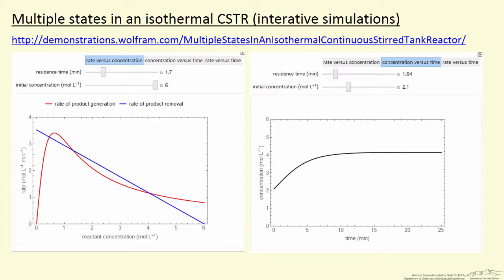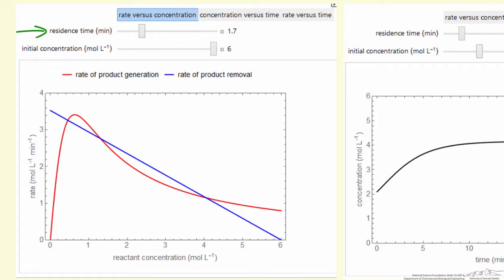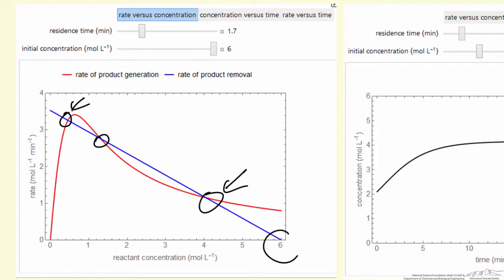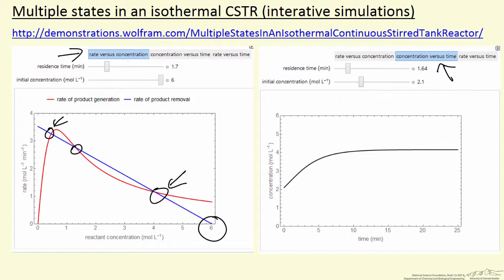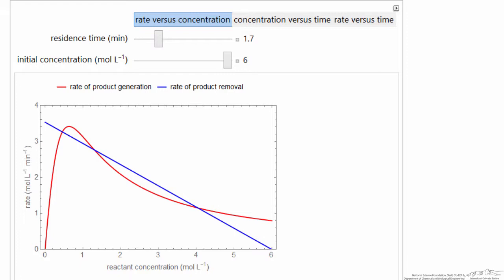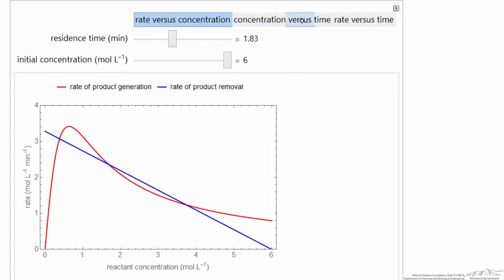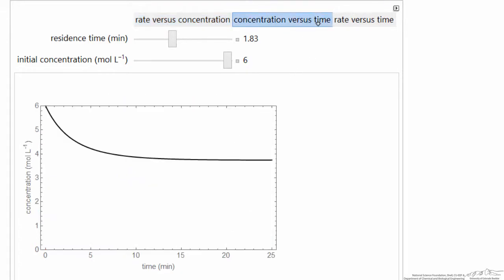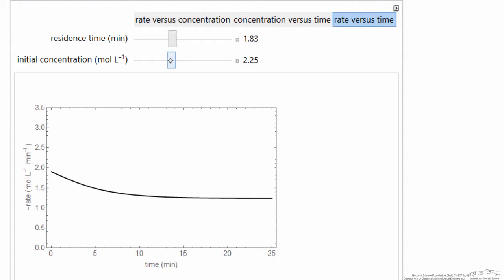Multiple States in an Isothermal CSTR (Interactive Simulation)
Organized by textbook Describes how to use an interactive simulation that solves the mass balance for an isothermal CSTR. Because the kinetics are non-linear kinetics, the reactor can have one or two stable steady-states.